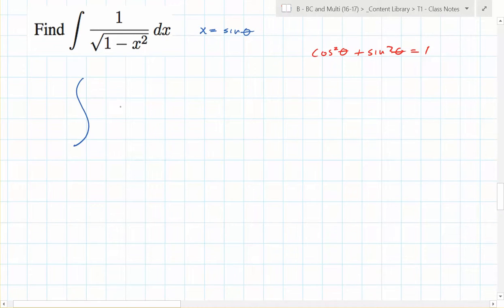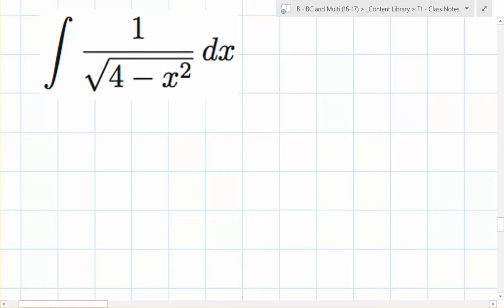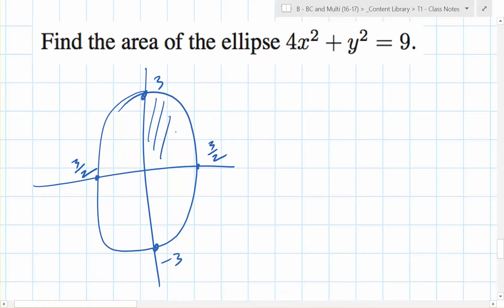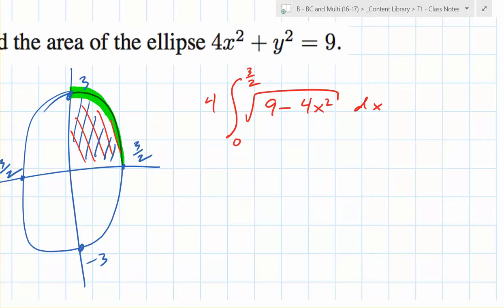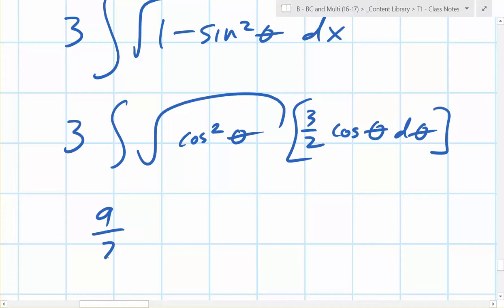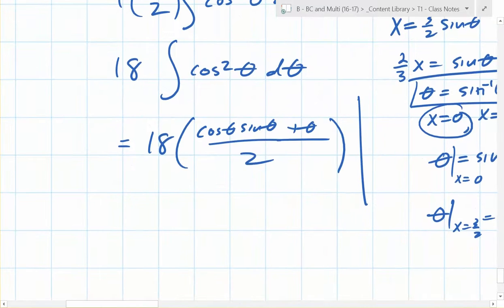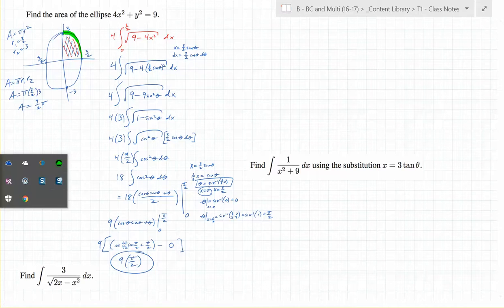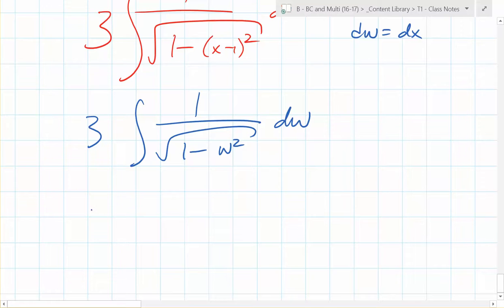B Period - BC & Multi - 10/24/16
Trig substitution time!